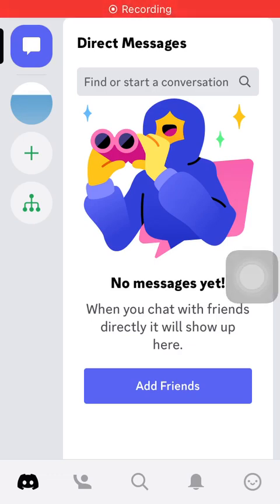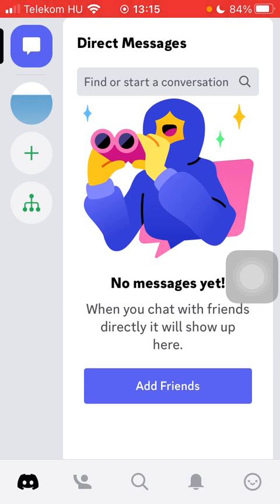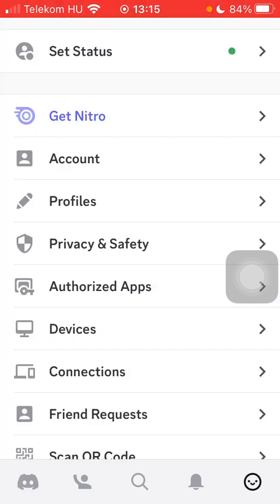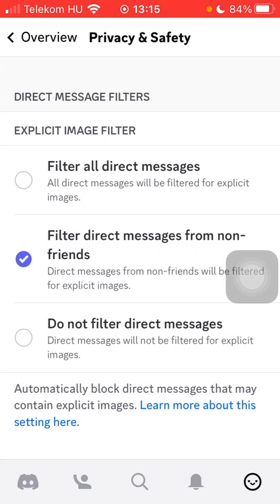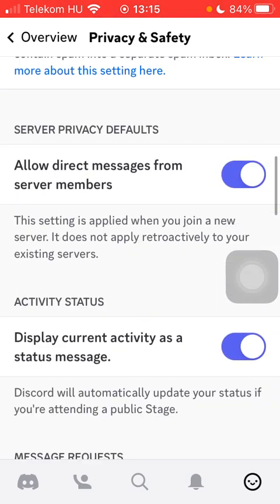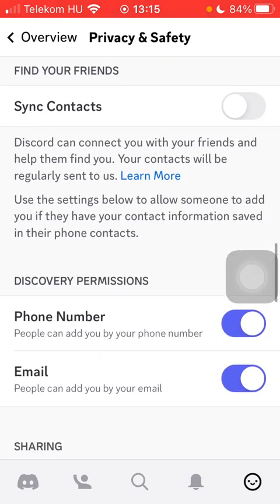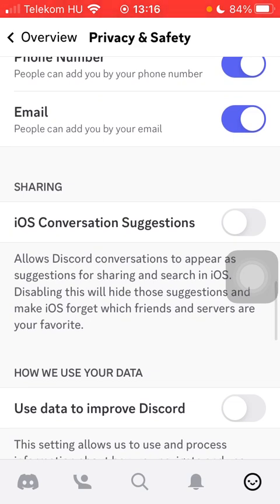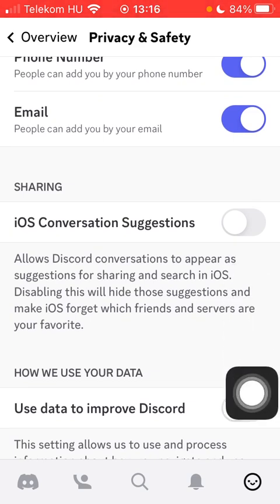How to allow conversations to appear as suggestions on Discord?